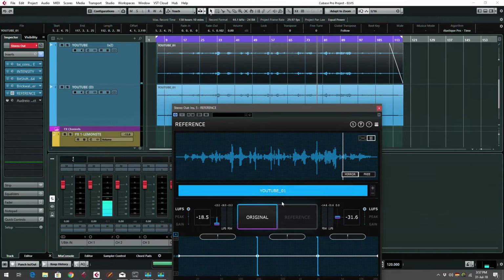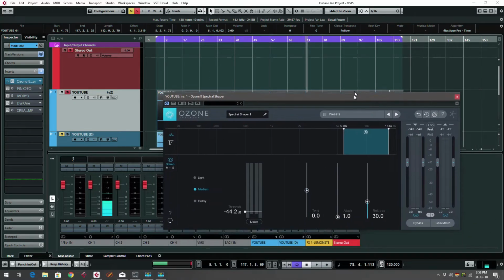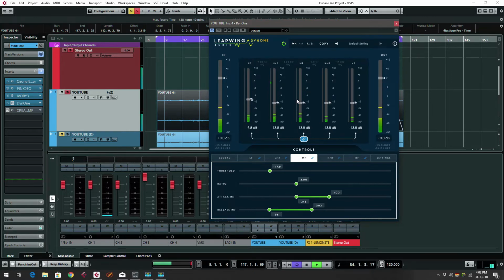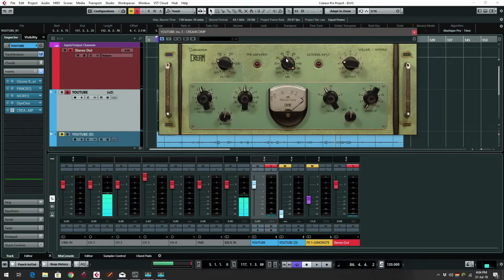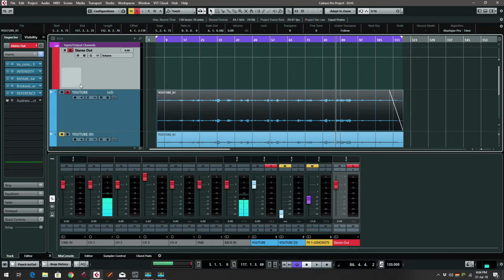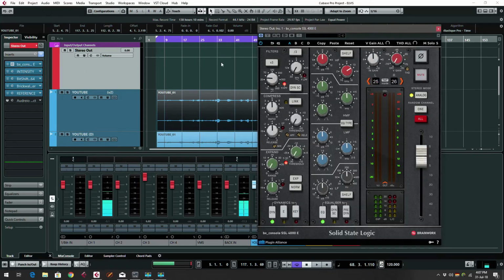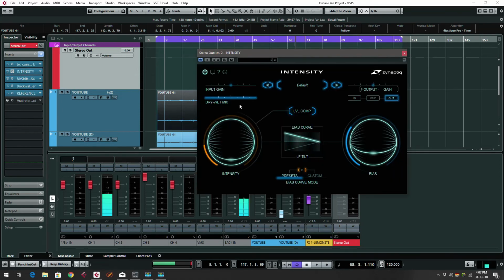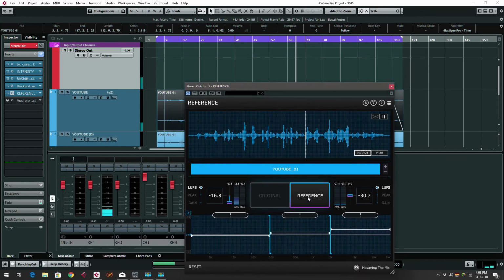YouTube Sound Makeover!! Ft. Abbigale Dawn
Today I am going to show you how I gave this recording a little love and interest.
Recorded and Performed by Abbigale Dawn.